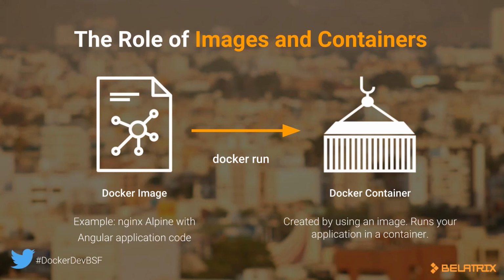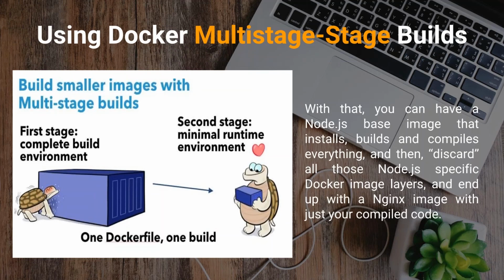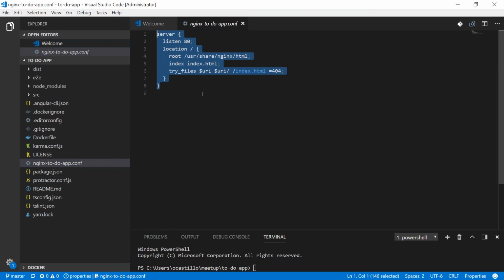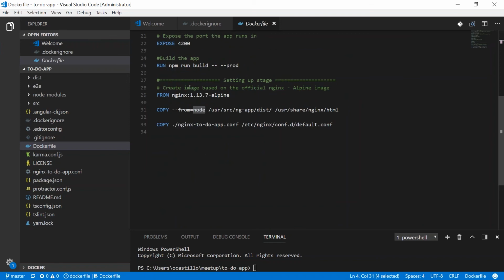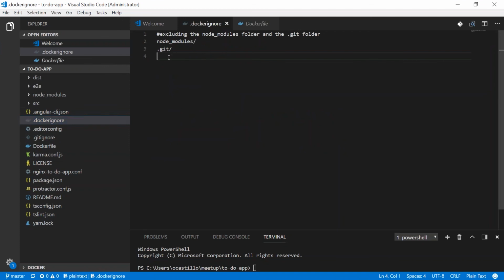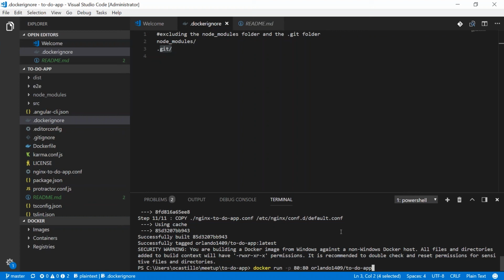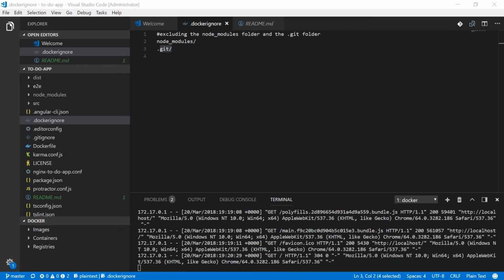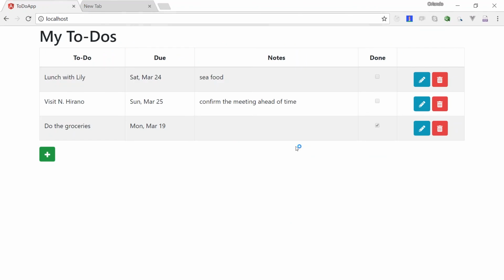WEBINAR: How to Dockerize Angular, Vue and React Web Apps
Containers have become increasingly popular in cloud computing because they make it easier to distribute and spin up an application, regardless of its stage in the production lifecycle. This means you do not need to worry about using a virtual machine. Docker is one of the most widely used container solutions.
In this webinar, Belatrix web expert, Orlando Castillo, will explain how you can efficiently build web apps using the power of Docker containers along with the most common Javascript libraries.